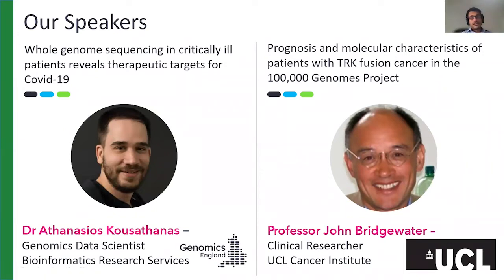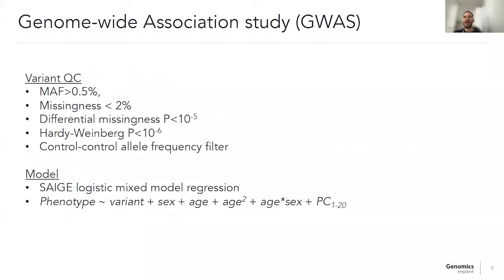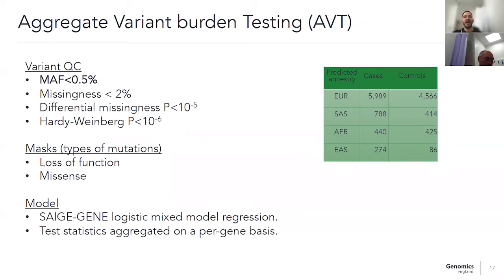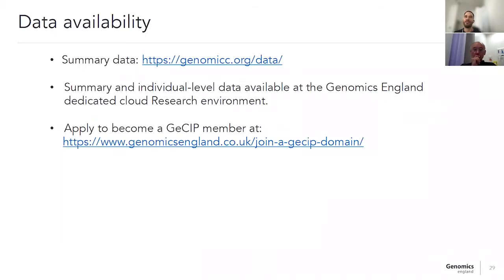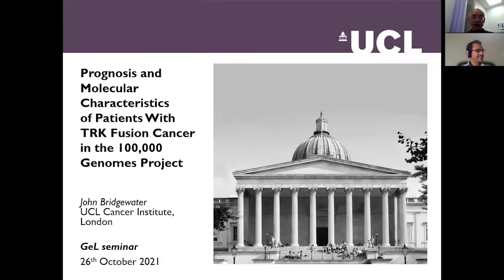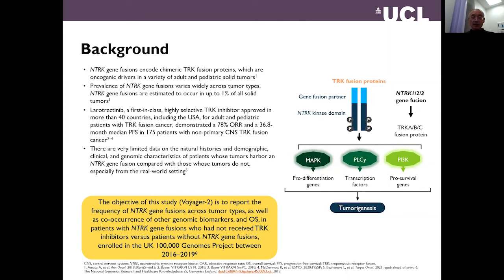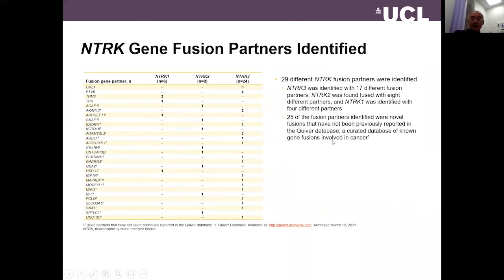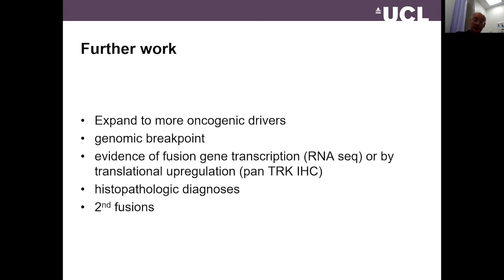Genomics England Research Seminar October 2021 - Athanasios Kousathanas and John Bridgewater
Within our research community, we have many exceptional research groups publishing their work on the 100,000 Genomes Project. These online seminars highlight the latest cutting-edge research being done on this dataset.

In this seminar, Dr Athanasios Kousathanas and Professor John Bridgewater presented.